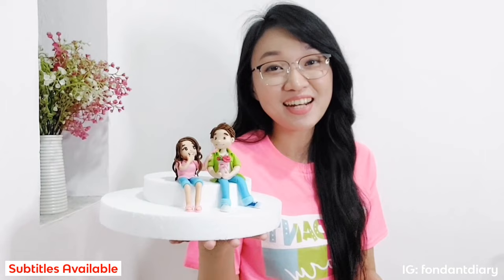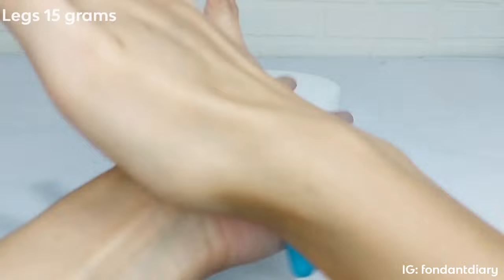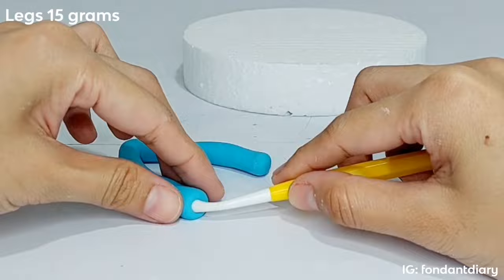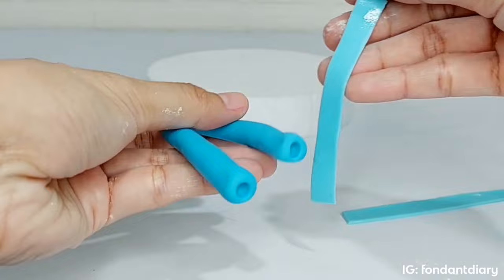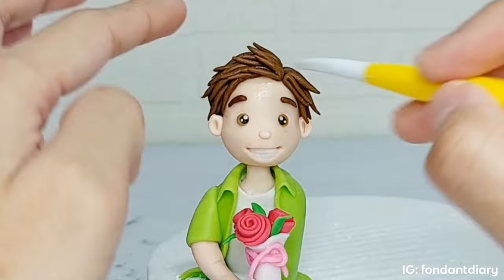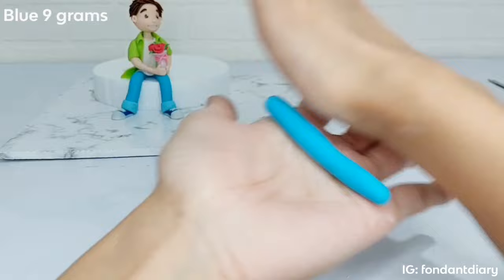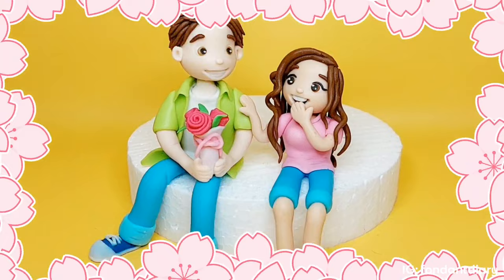How to make a Couple Cake Topper | Fondant Man | Fondant woman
This time I made a cute couple fondant cake topper, a fondant man and a fondant woman, which is perfect for a Valentine's day cake or an Anniversary cake.

TOOLS :
31 Fondant sculpting tools
Fondant Rolling Cutter
Sharp Curved Tip Scissors
Marble cake board
Stainless steel cutter
Wood rolling pin

PRODUCTS :
Sugarflair luster dust for cheeks

FILMING EQUIPMENT / GADGETS : (update 2023)

Facebook : Sely - Fondant Diary
Facebook groups : Cake Topper School (155k++ members) & Sely - Fondant Diary